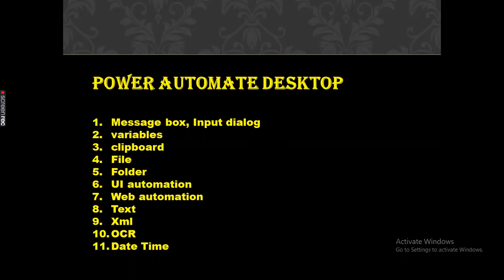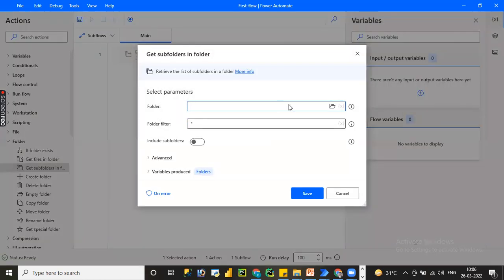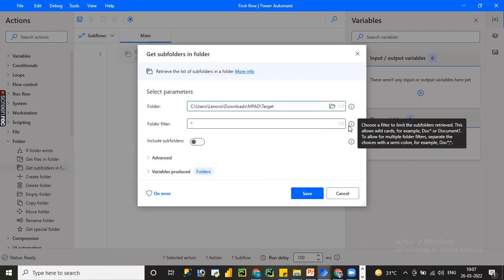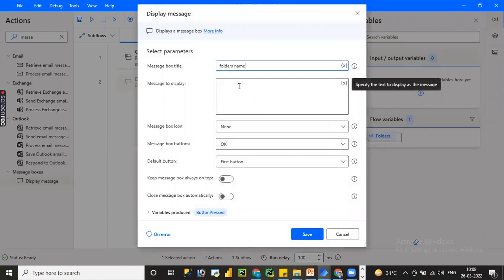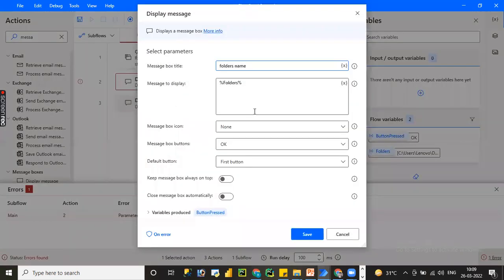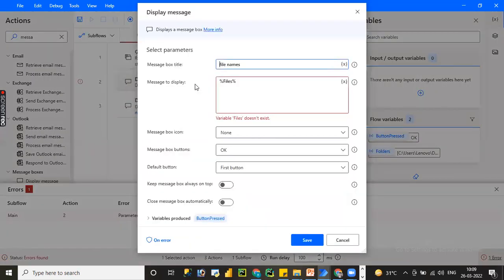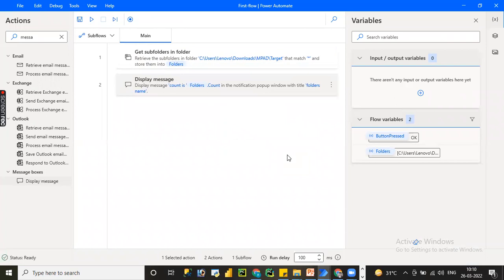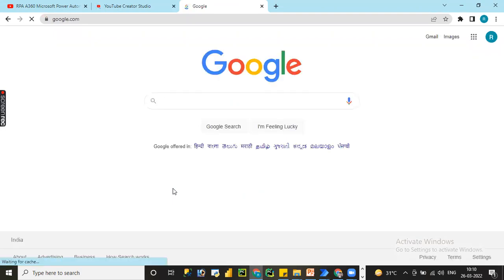Microsoft power Automate Desktop | Step by Step tutorial to learn Power Automate | Part 15